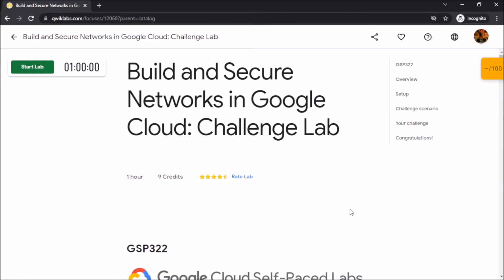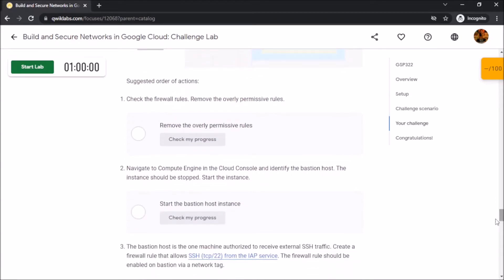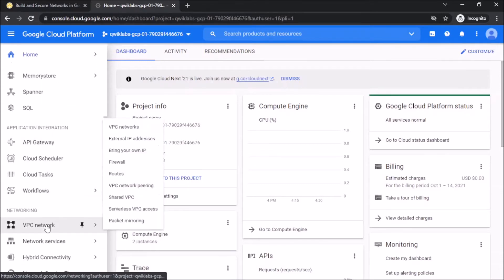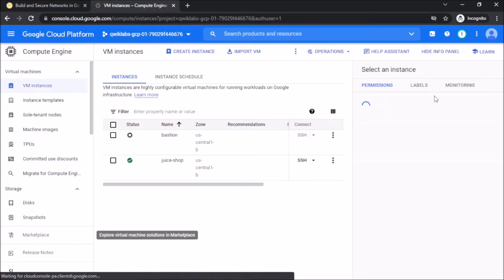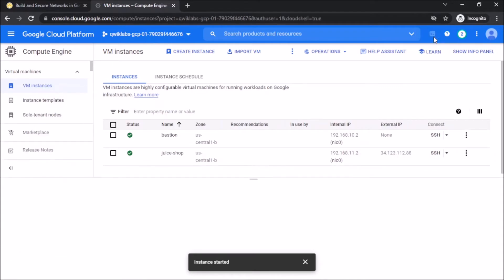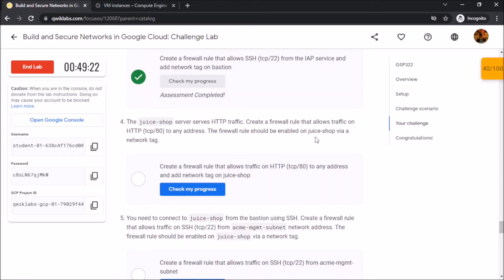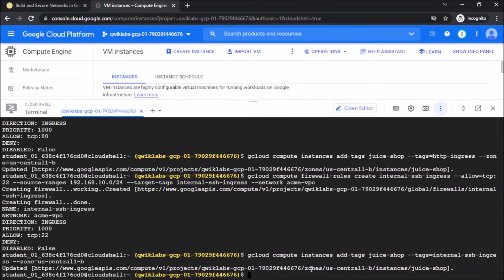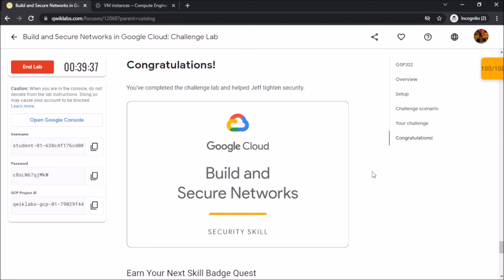Build and Secure Networks in Google Cloud: Challenge Lab | Demonstrated by Anushree Kolhe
This tutorial will give you an insight on preforming the 'Build and Secure Networks in Google Cloud' Challenge Lab

Demonstrated By:-  Anushree Kolhe (Machine Learning and Artificial Intelligence Lead and Cloud Facilitator)

Want to connect 🤝, learn 🧑‍💻 and grow ⬆️?

Join us!

Our community links:-